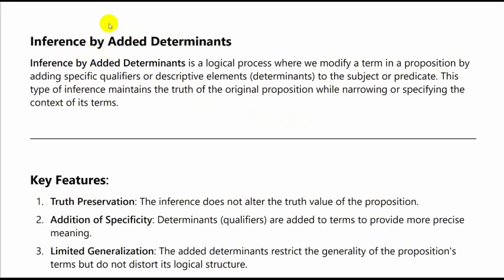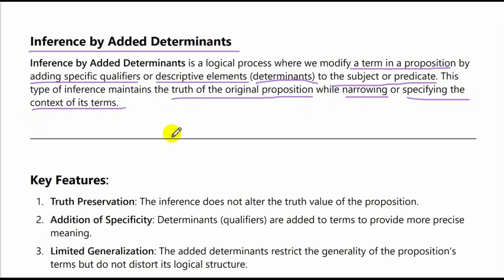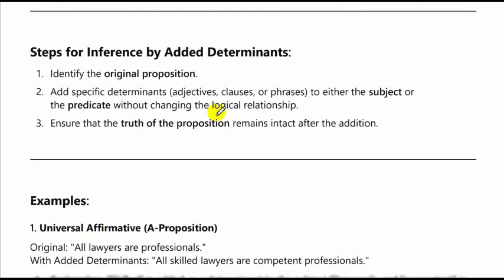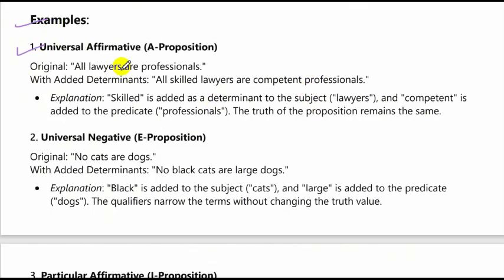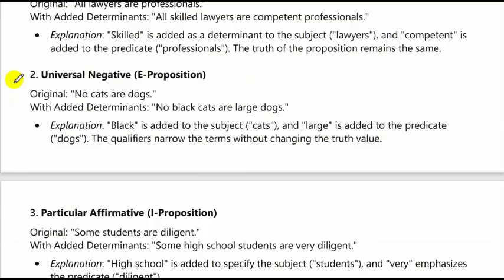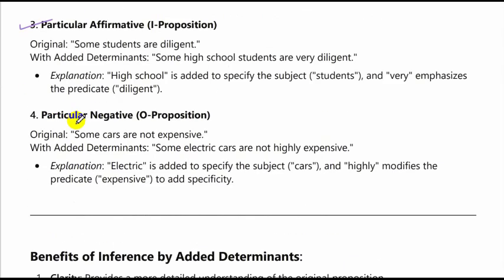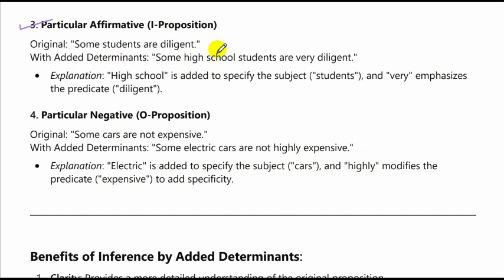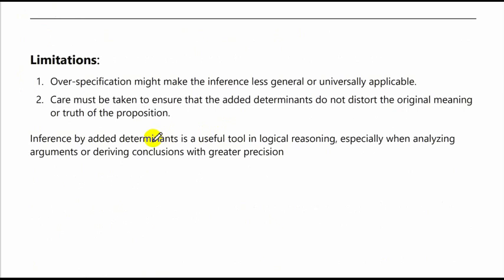23 - Inference by Added Determinants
Inference by Added Determinants